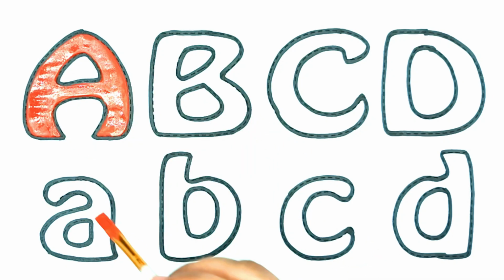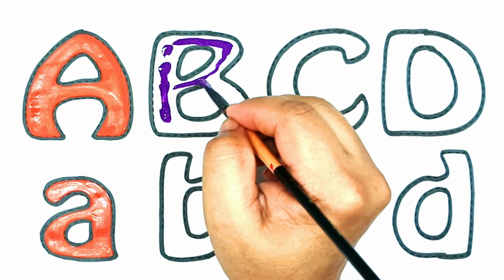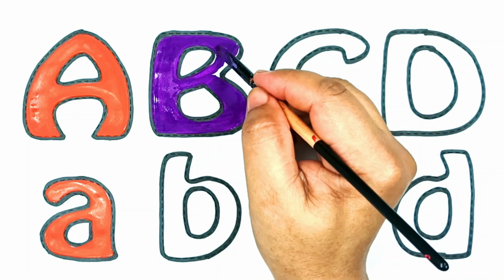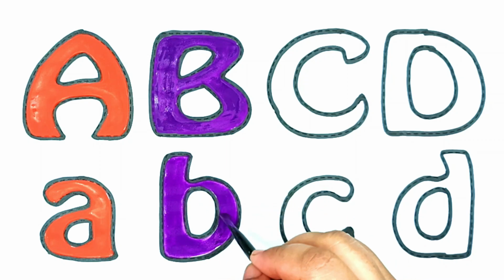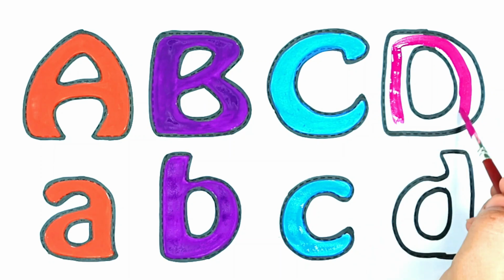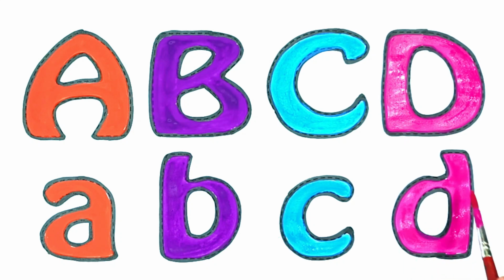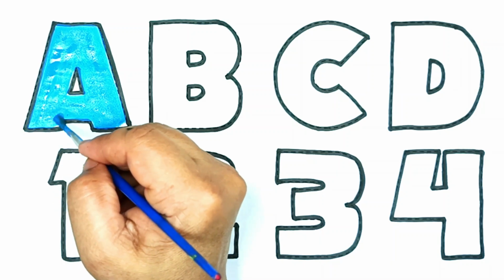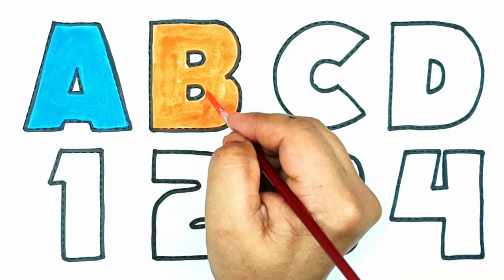Learn to Write Your ABCs! Tracing & Coloring